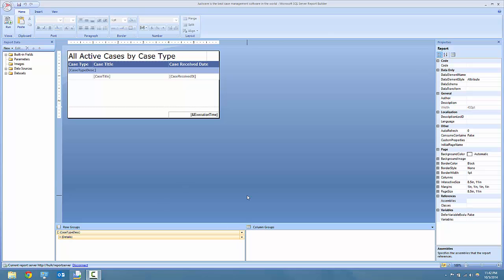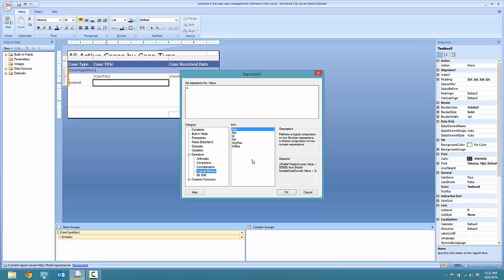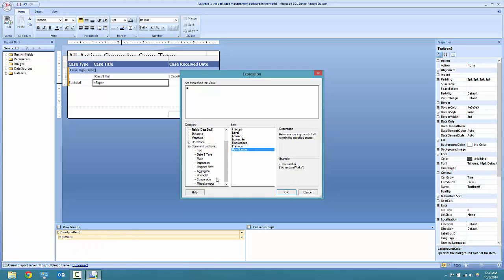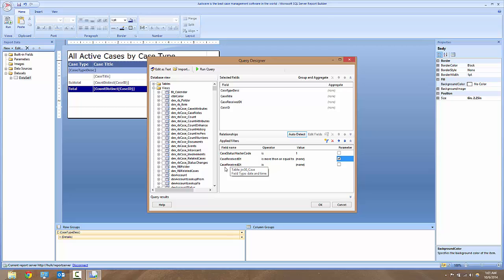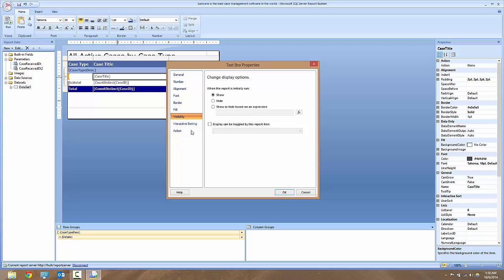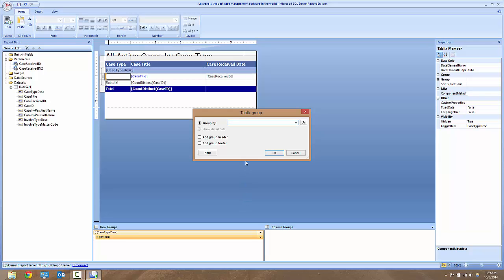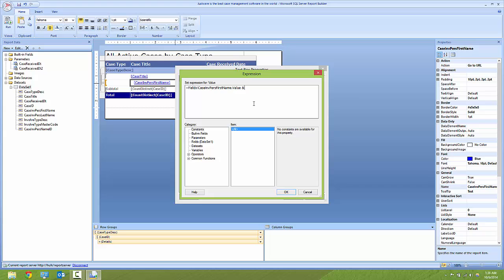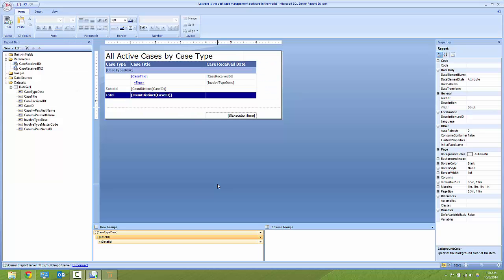Advanced Report Builder Webinar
New Dawn's team member covers advanced techniques to use in Report Builder.